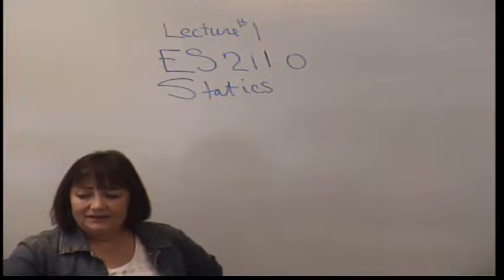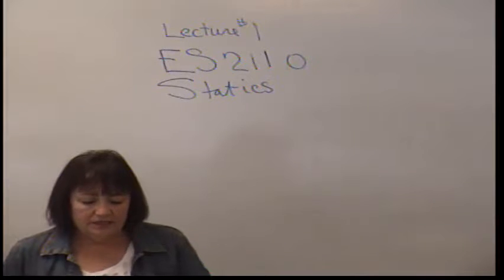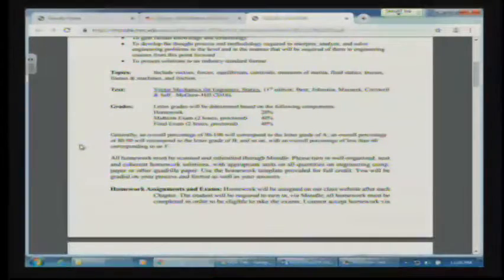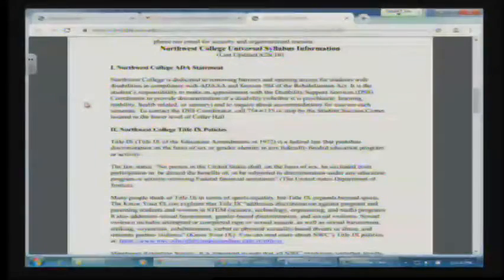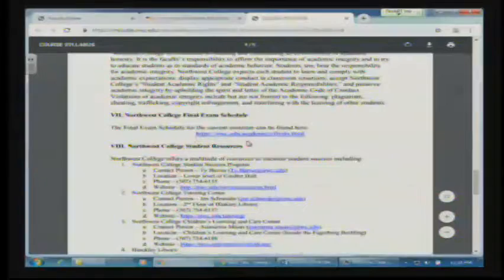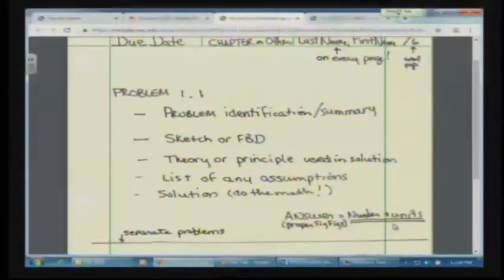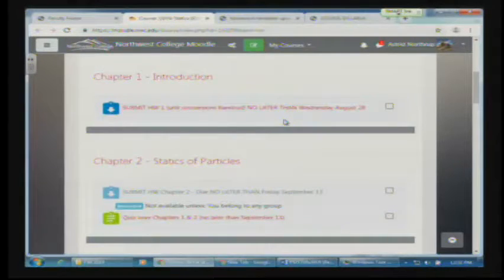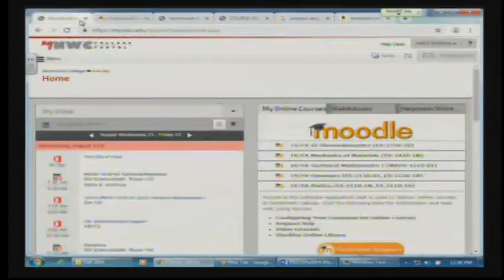Statics ES 2110 Lecture 1 Introduction